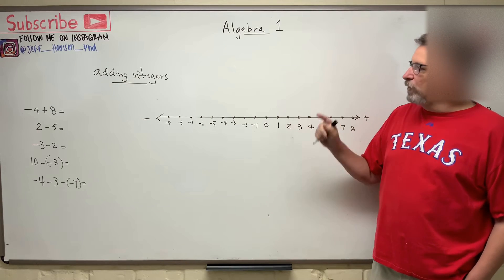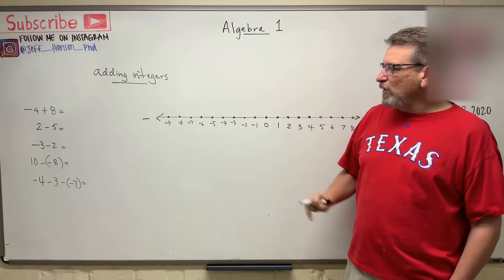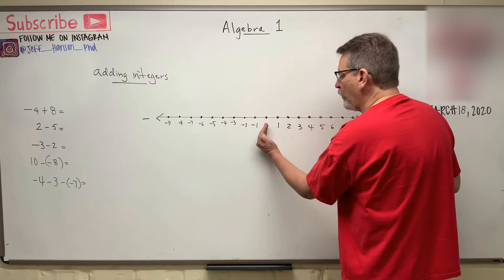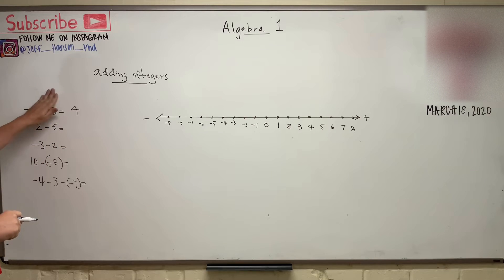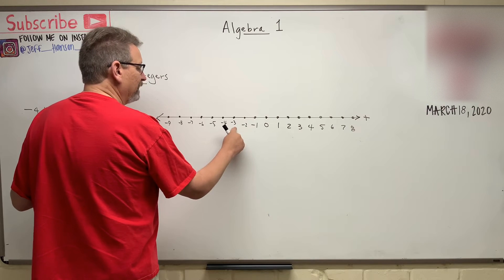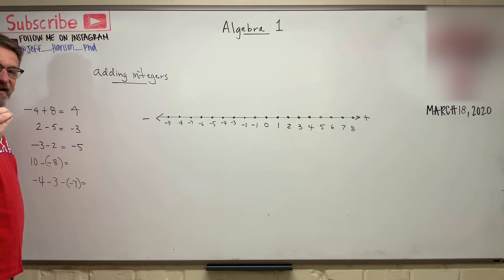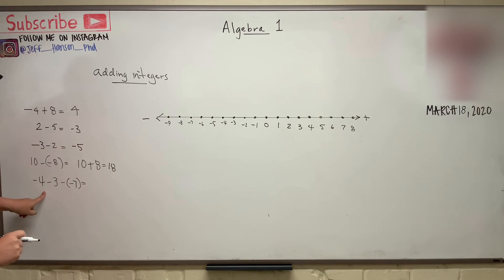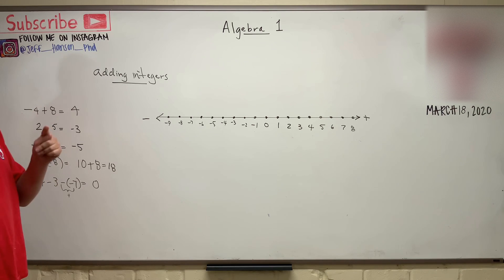Algebra 1: Lesson 1 - Adding and Subtracting Integers